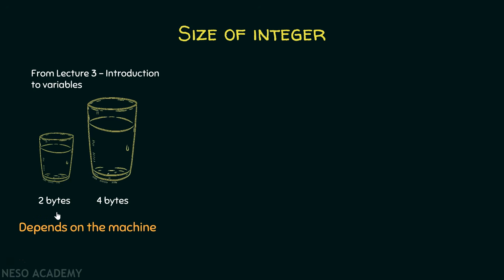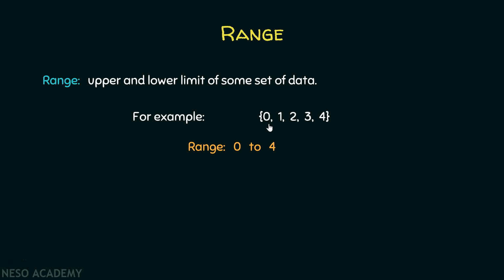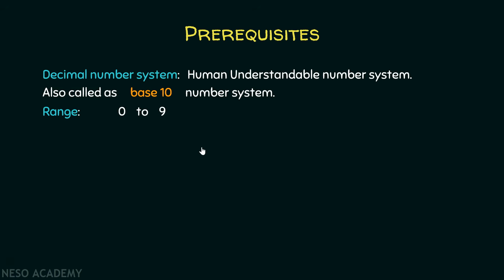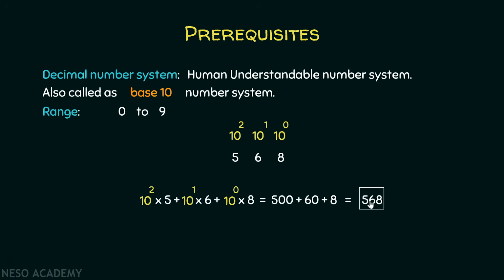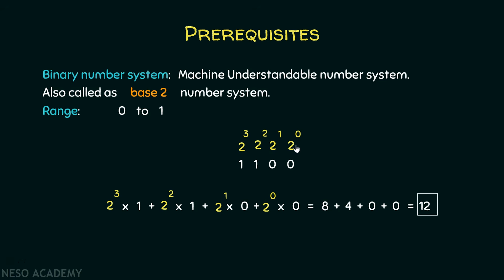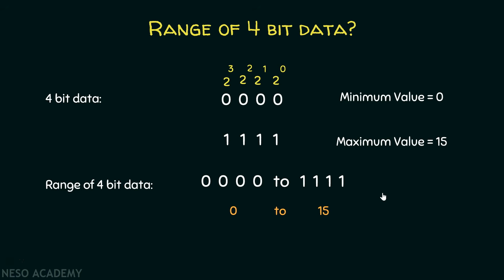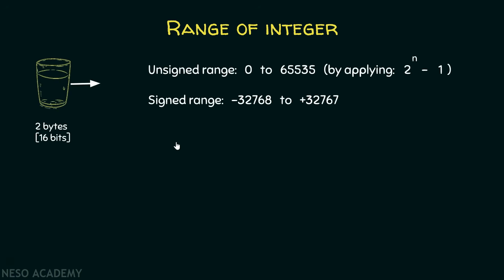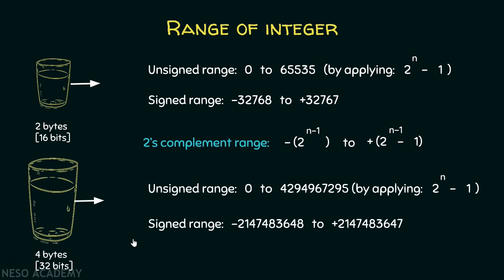Fundamental Data Types − Integer (Part 1)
Programming & Data Structures: Integer data type in C programming.
Topics discussed:
1. Size of an integer.
2. sizeof operator.
3. Decimal number system.
4. Binary number system.
5. What is range?
6. Range of an integer.